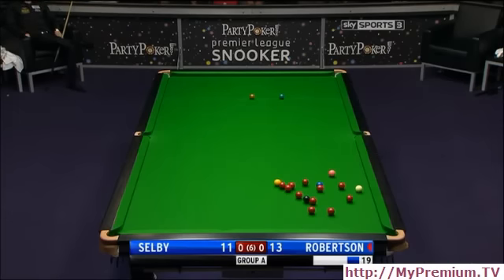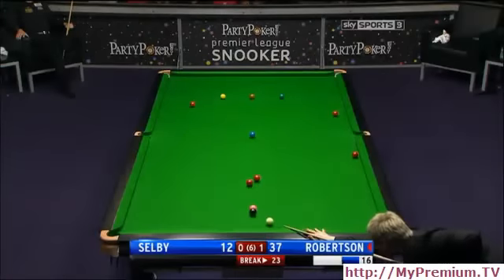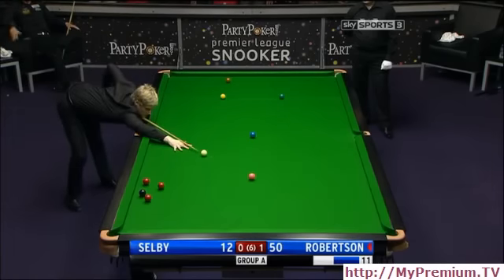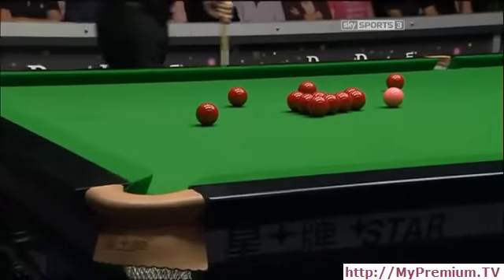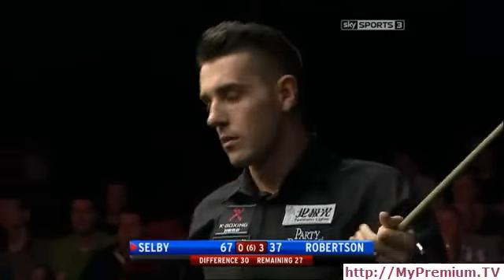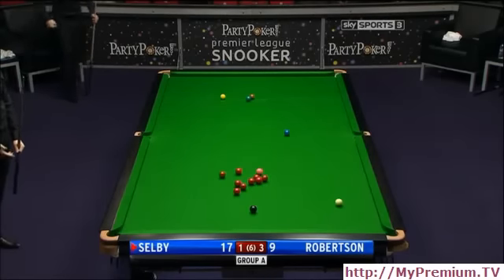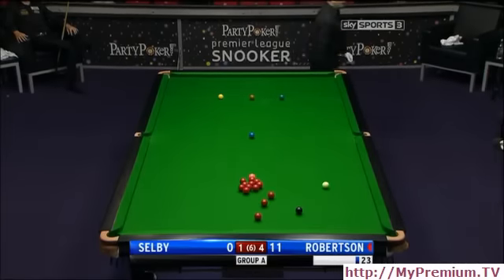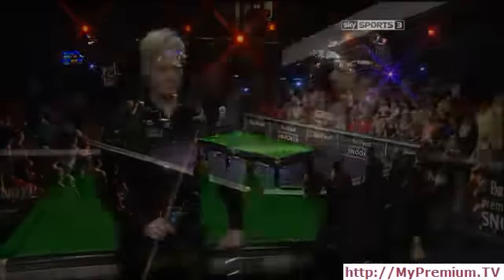Mark Selby vs Neil Robertson-2012